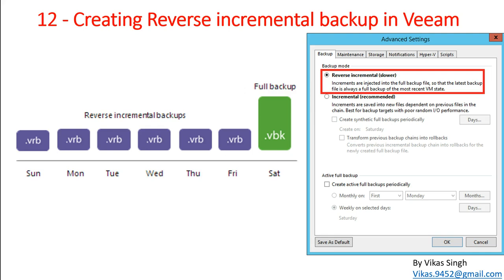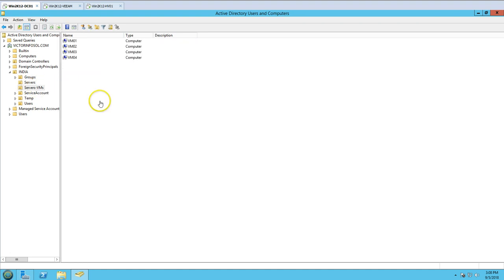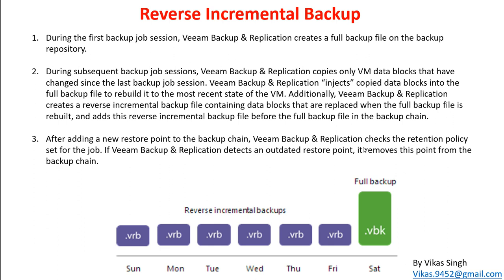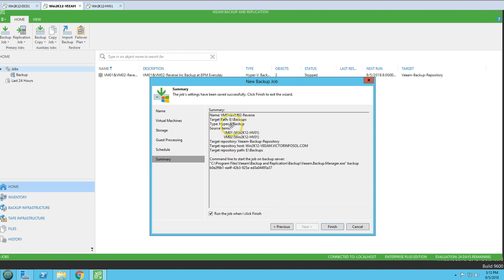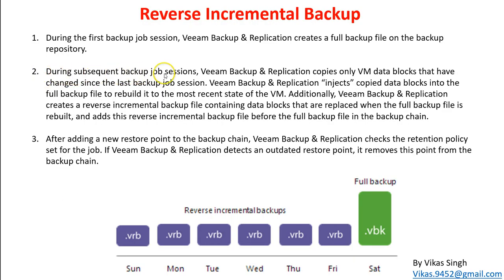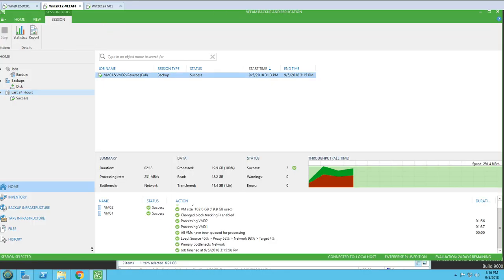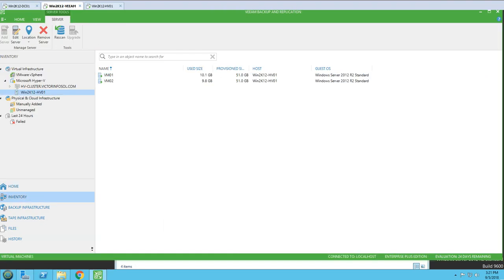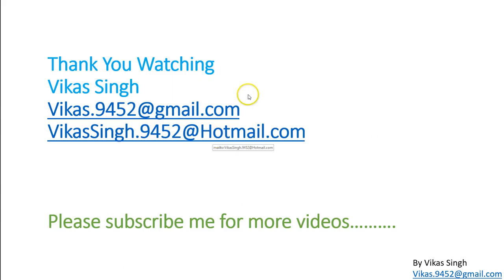Veeam Advance Training | 12 - Creating Reverse incremental backup Veeam